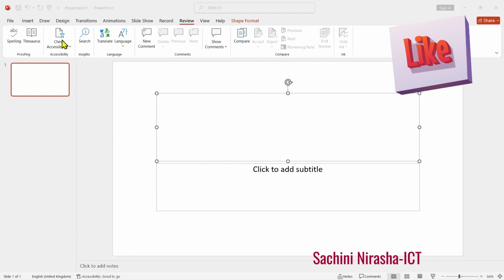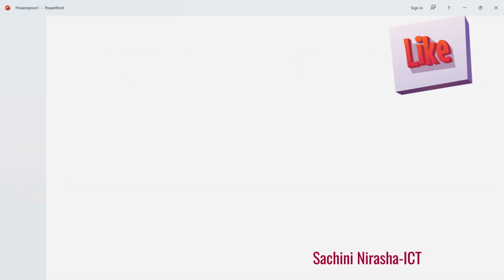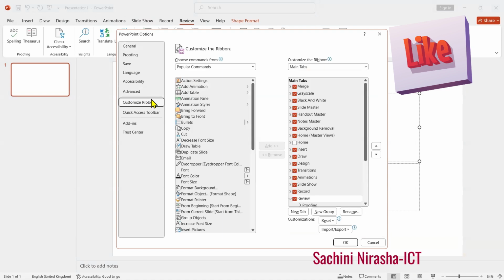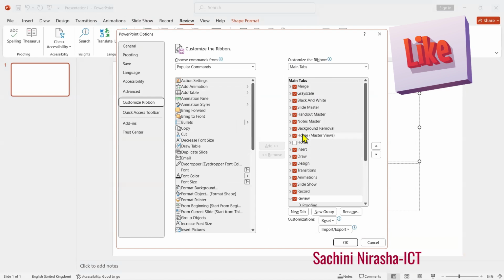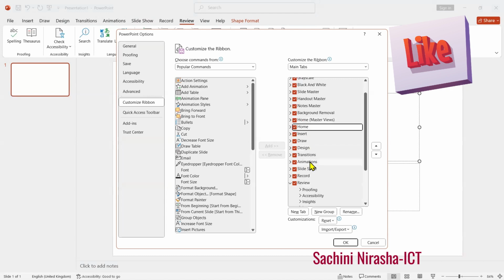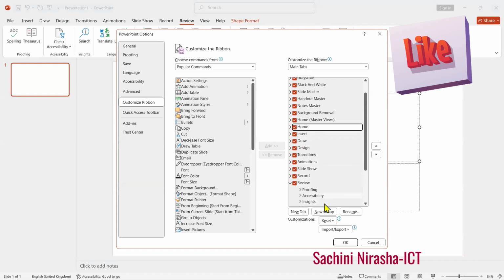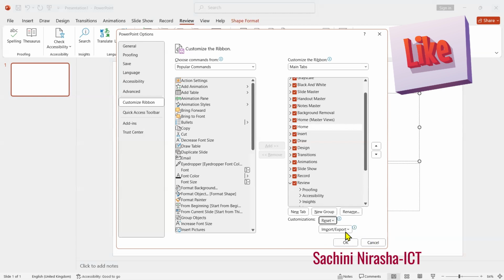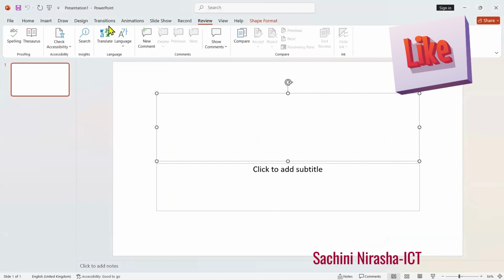How to Restore the Missing Tabs in PowerPoint